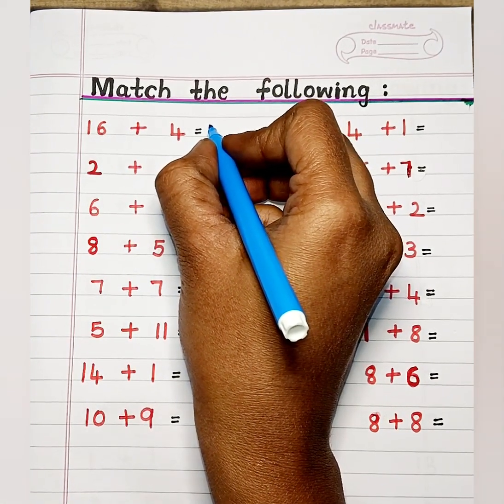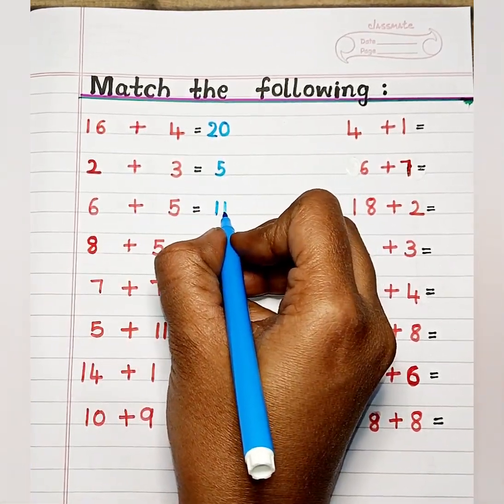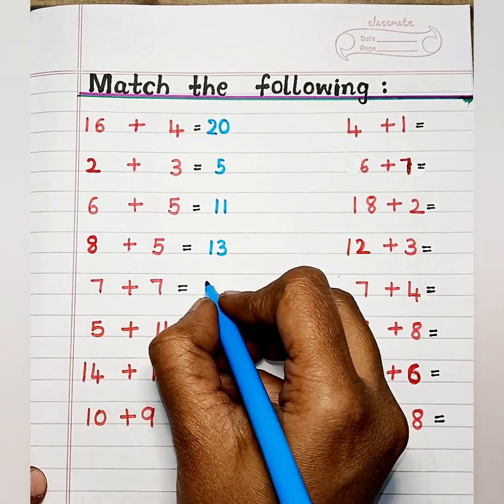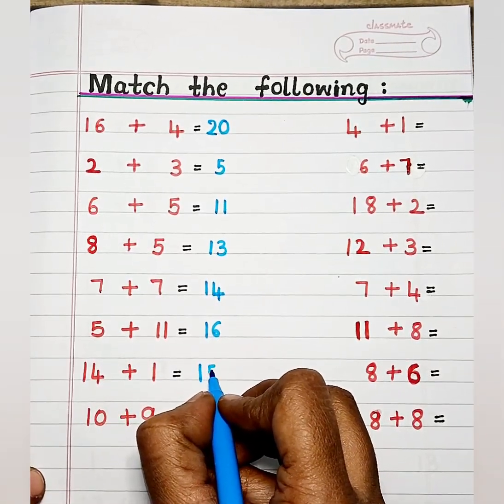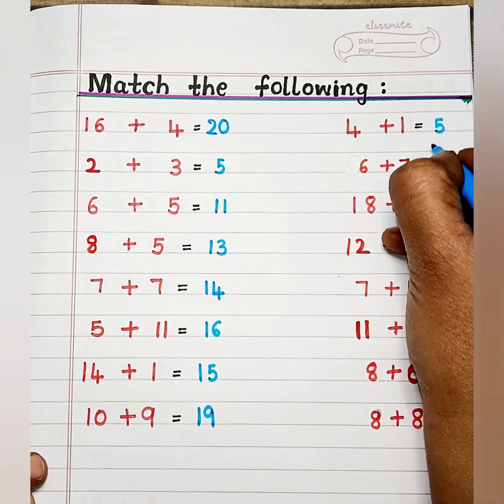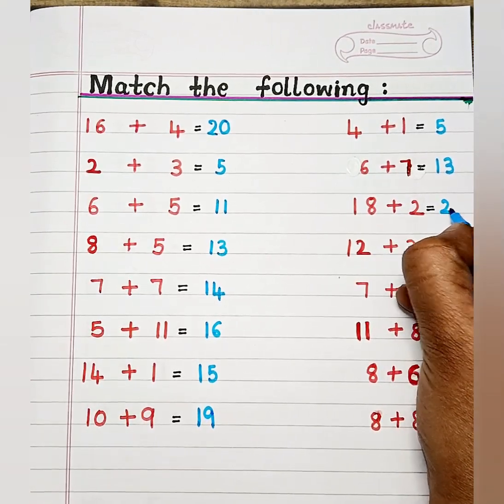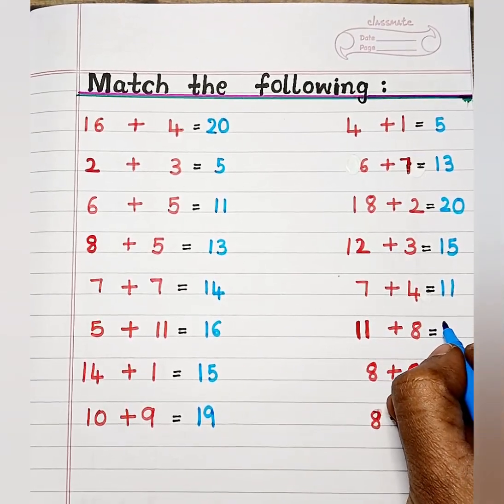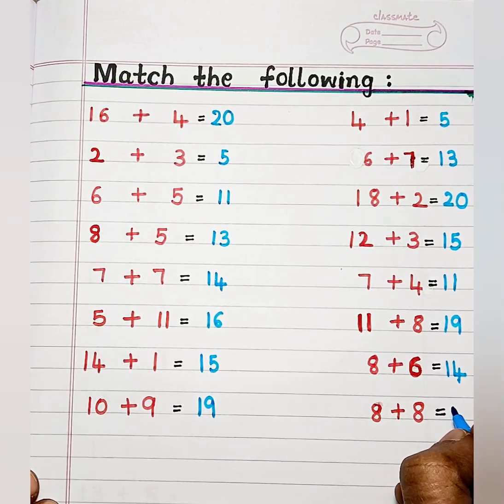Match the following